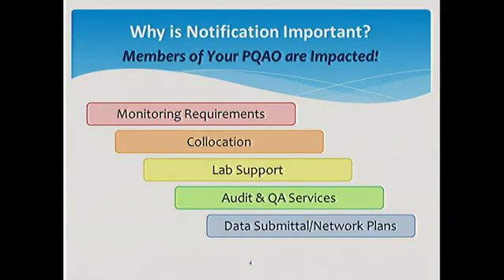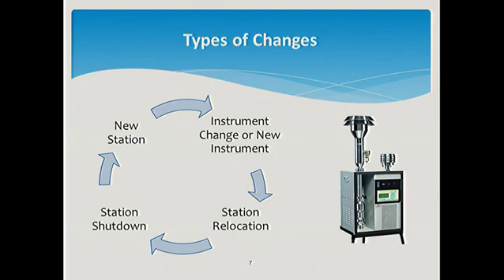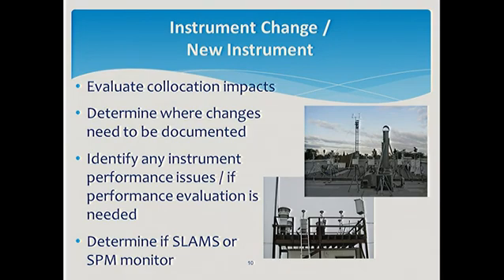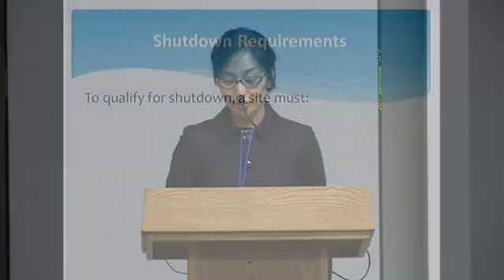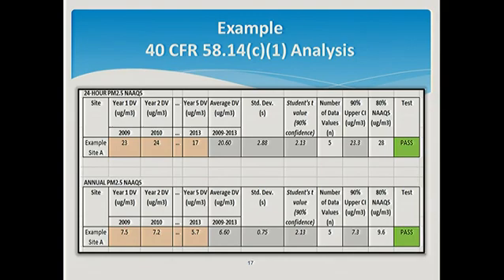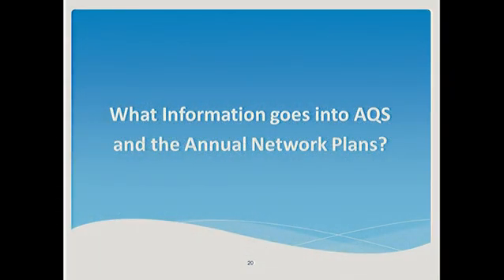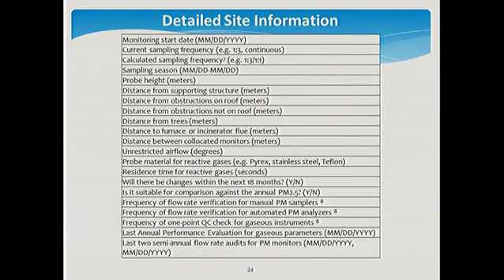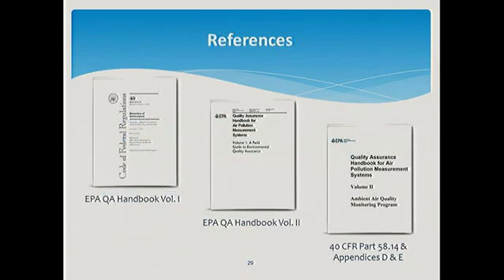Day 2: Station Setup and Operation - What to do When Making Changes to your Network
This module introduced attendees to the fundamentals air monitoring and station setup and operation. The topics are listed below with links to the presentations and videos. A copy of Ambient Air Monitoring: Key Summaries and References was given to attendees to provide further information about the laws, regulations and key documents that govern ambient air monitoring.